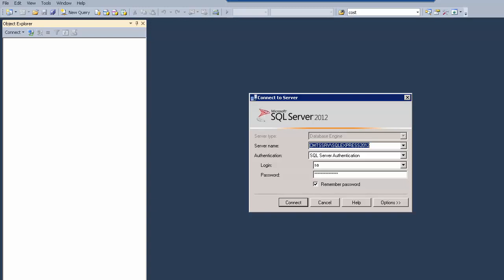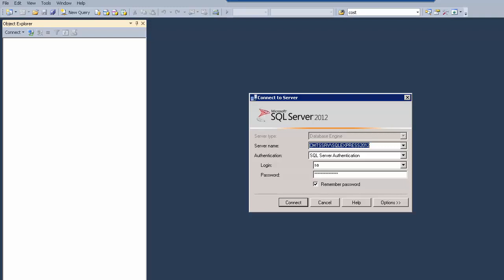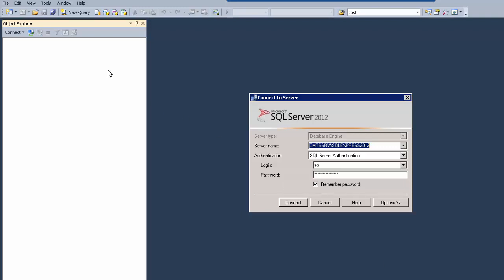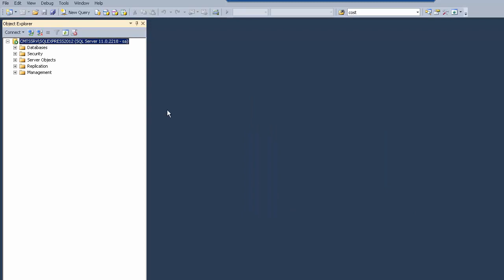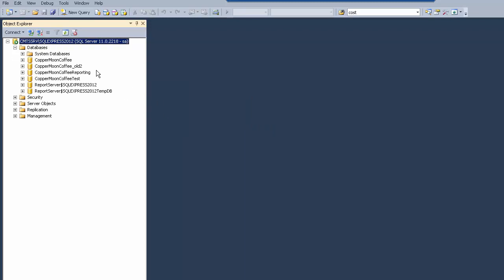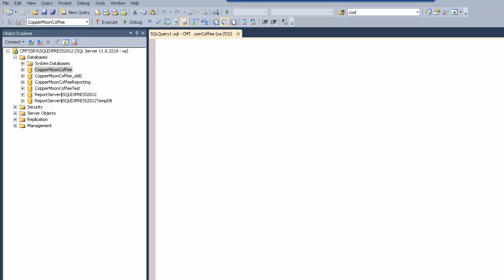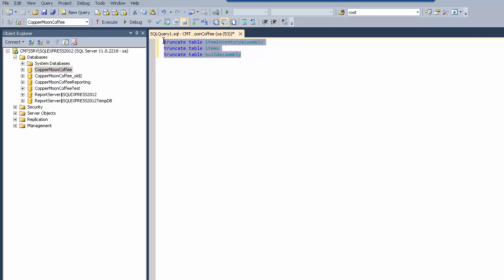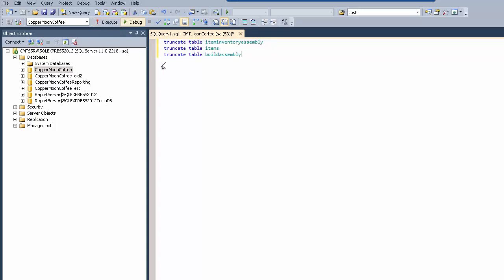How to Truncate a Table using SQL Management Studio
This video shows how to Truncate a table in SQL Server Management Studio